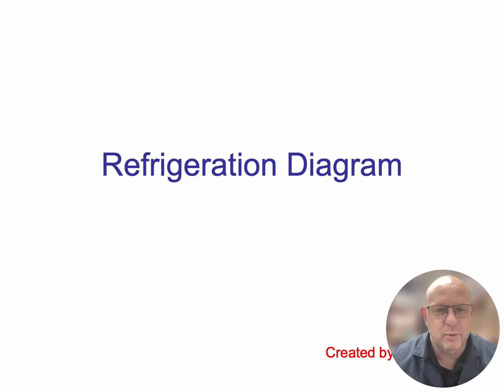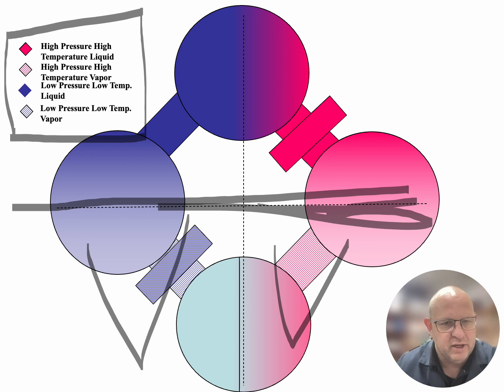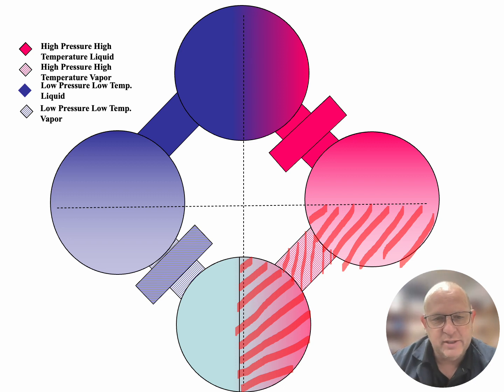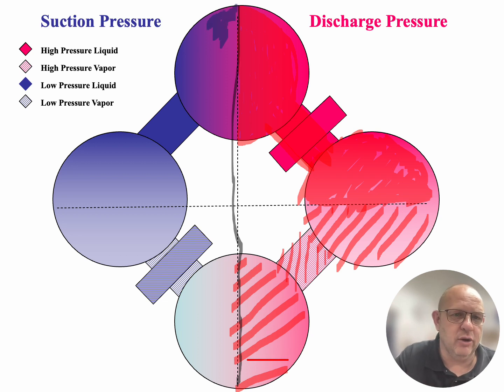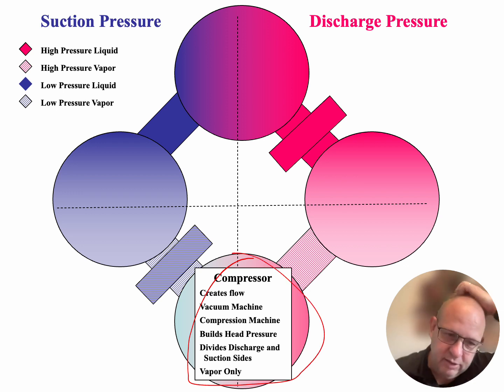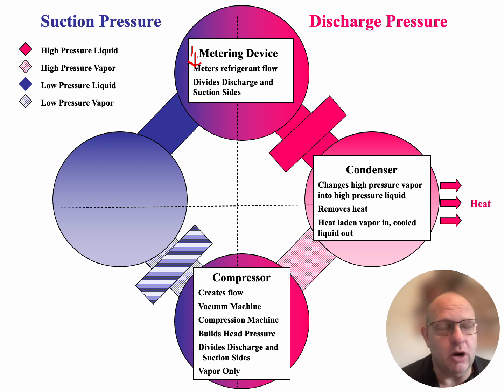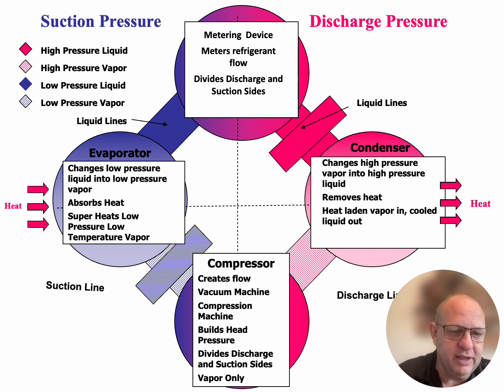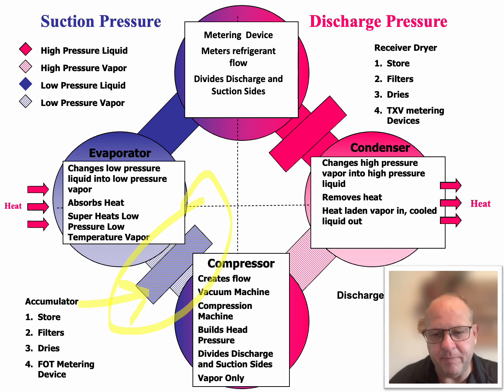Mechanical Refrigeration Explained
In this video we discuss how the components and refrigerant in a mechanical refrigeration system works. How heat is moved and how things are made to feel colder.